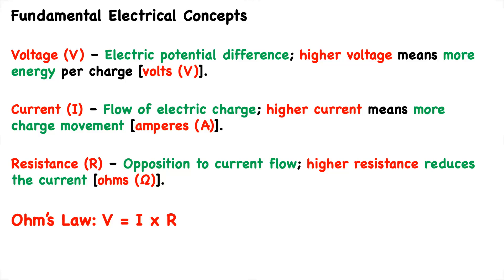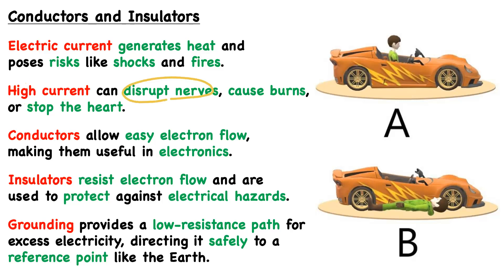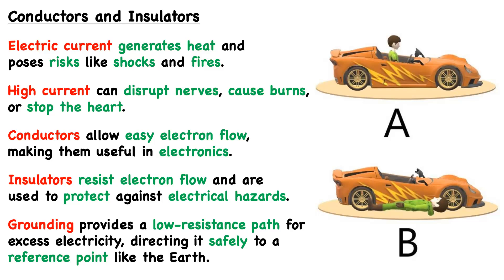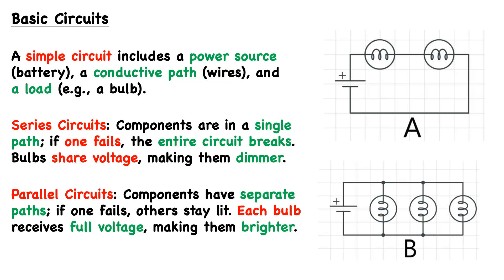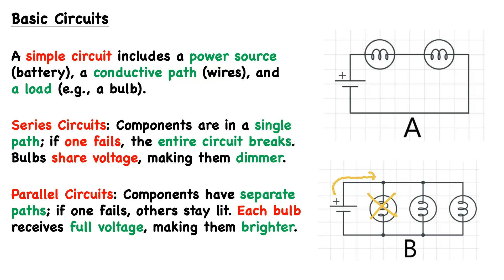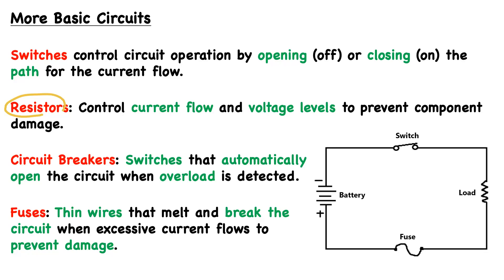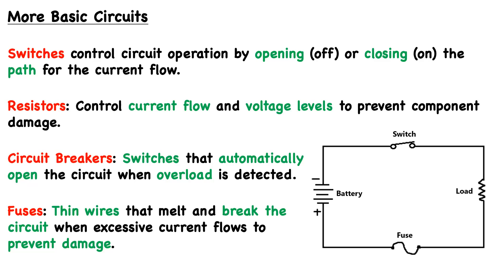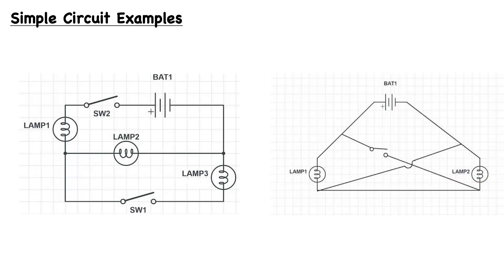Electricity in Mechanical Aptitude Testing - iPREP's Mechanical Comprehension Tutorials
Learn the basics of electricity, circuits, and key components essential for mechanical aptitude tests.

*Current & Resistance: *Understand electric charge flow (amperes) and opposition to current (ohms).
*Ohm’s Law:* Voltage = Current × Resistance (V = I × R).
*Basic Circuits:* Differences between series and parallel circuits.
*Key Components:* Fuses, circuit breakers, and resistors in electrical systems.

Master these concepts to improve your understanding of electrical systems in mechanics!